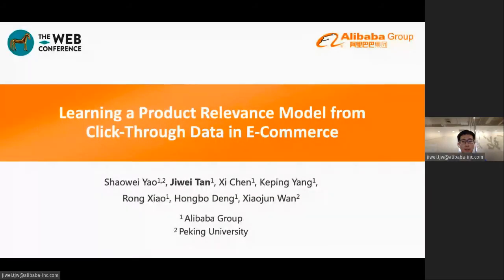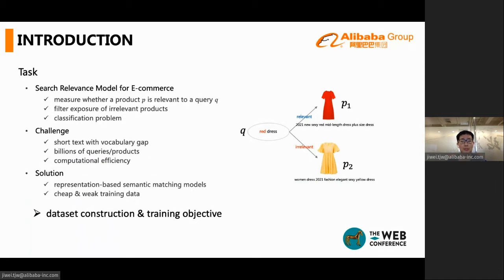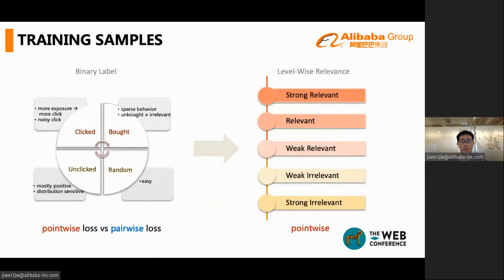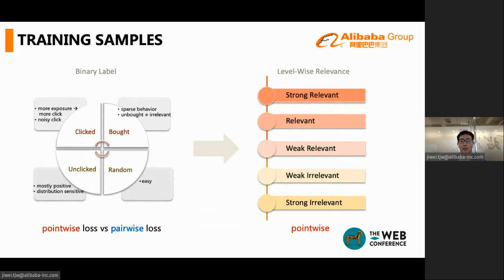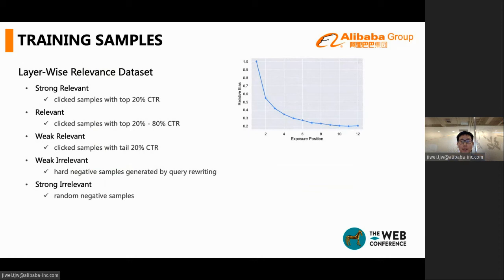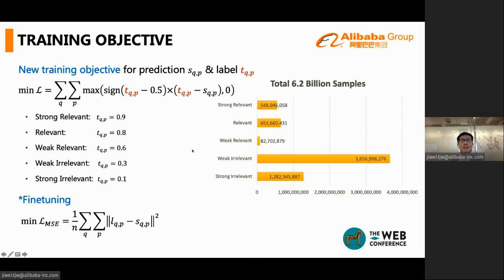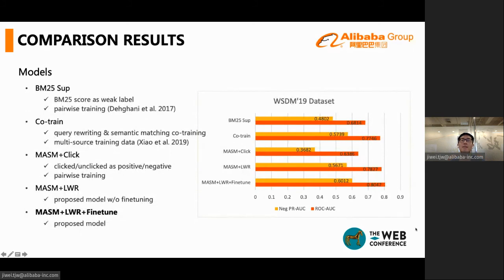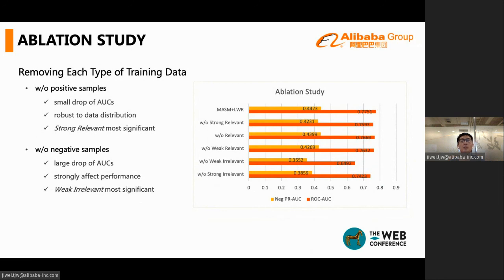Learning a Product Relevance Model from Click-Through Data in E-Commerce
Authors: Shaowei Yao,  Jiwei Tan,  Xi Chen,  Keping Yang,  Rong Xiao,  Hongbo Deng,  Xiaojun Wan